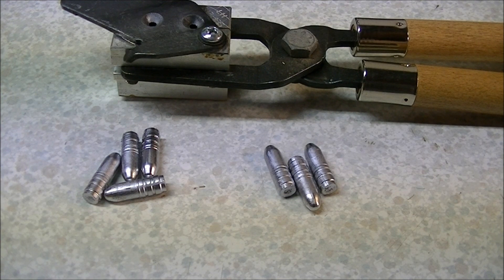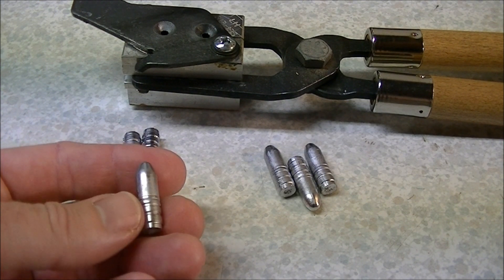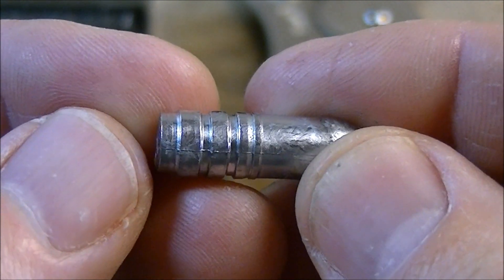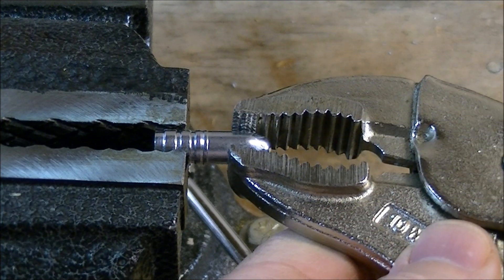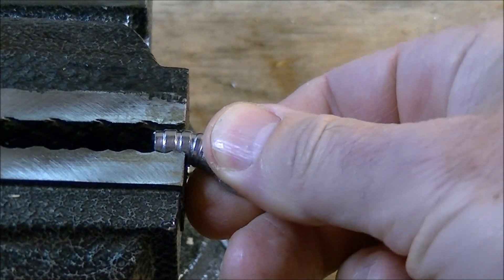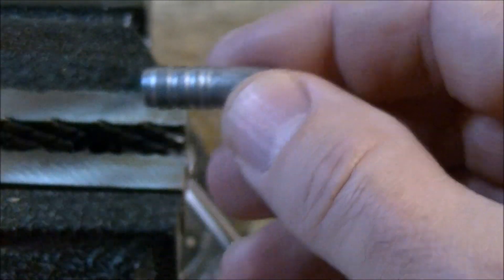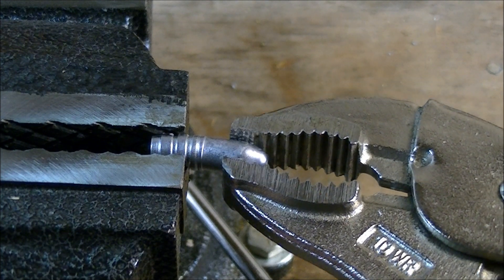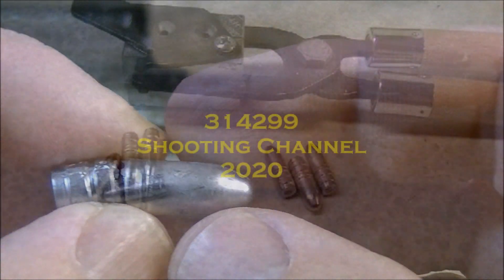Air Cooled Vs Water Dropped Bullets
A simple demonstration of the difference in ductility of air cooled vs water dropped lead alloy bullets, both made from the same recycled lead wheel weights.